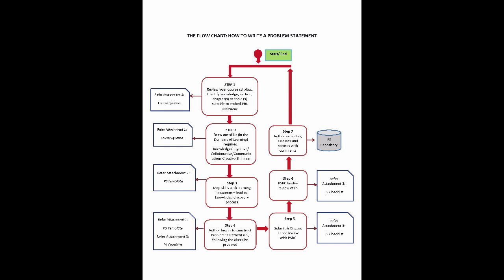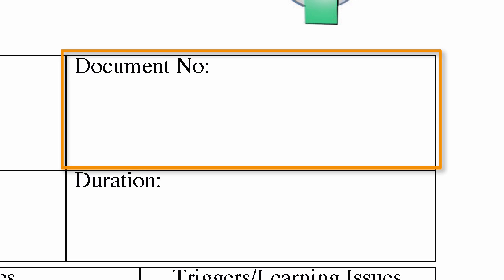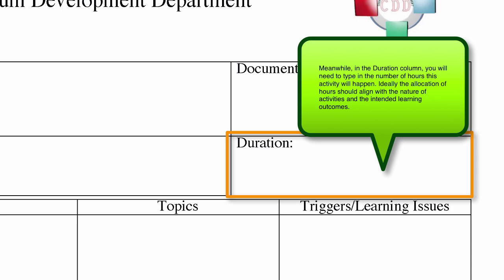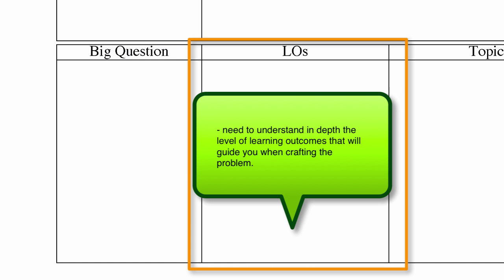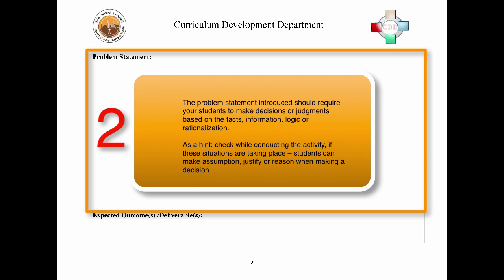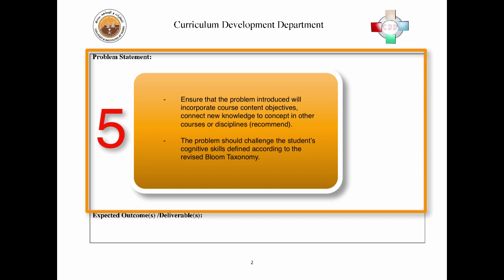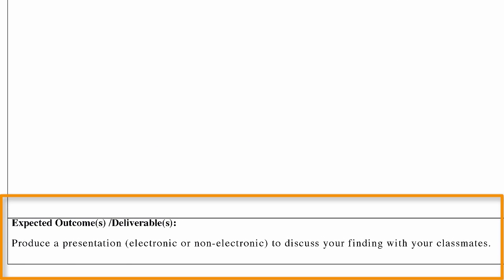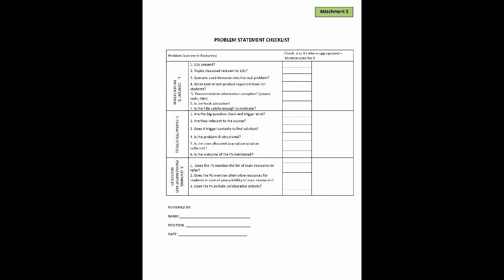Writing Problem Statement Guideline Video